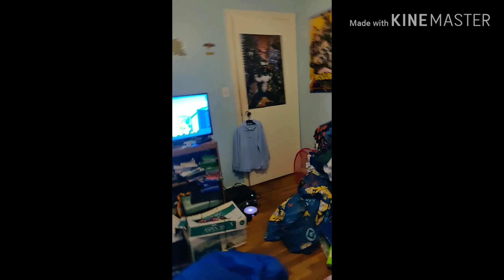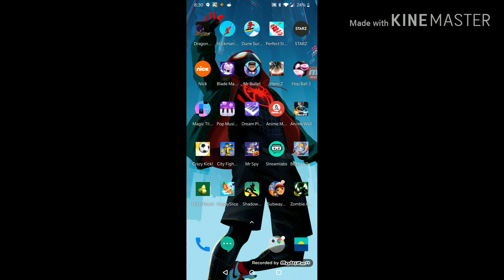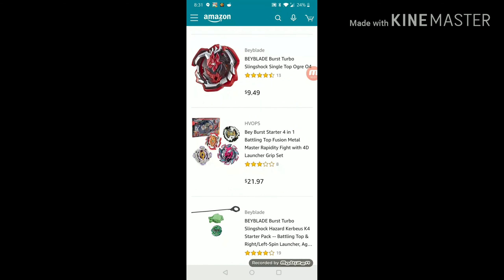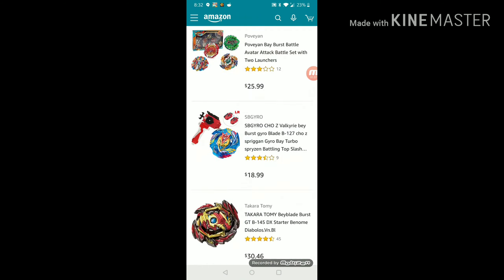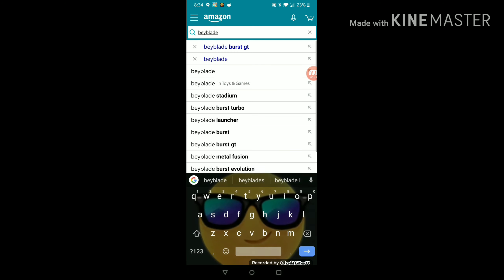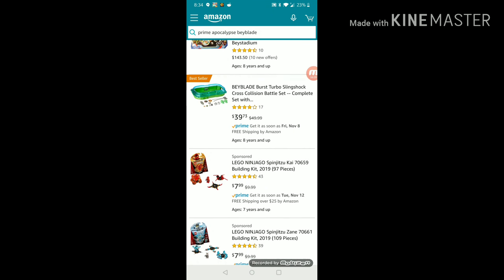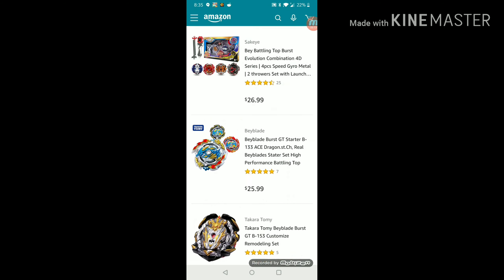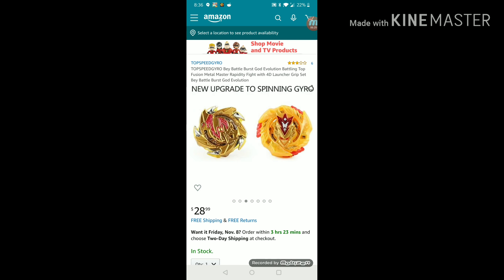Beyblade vids on Christmas